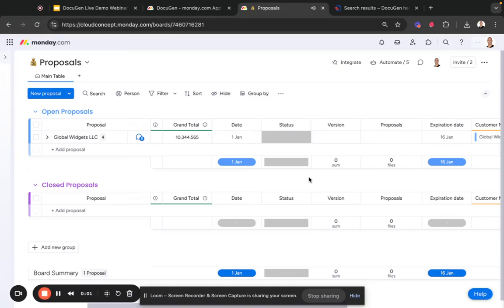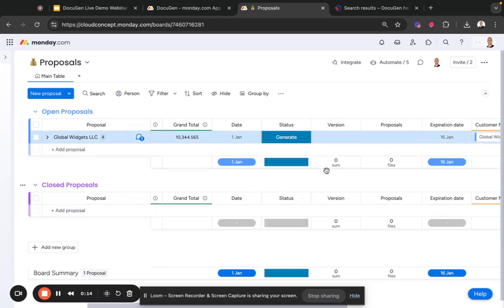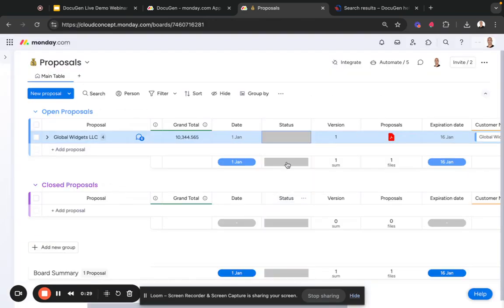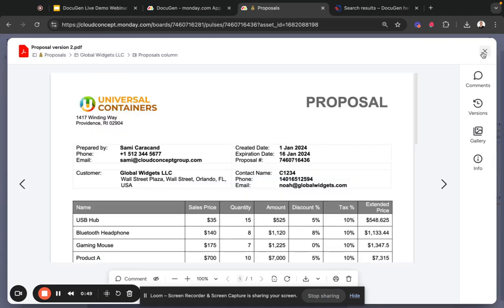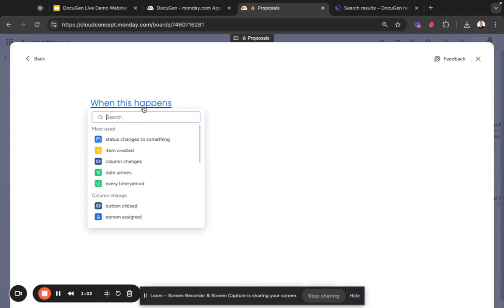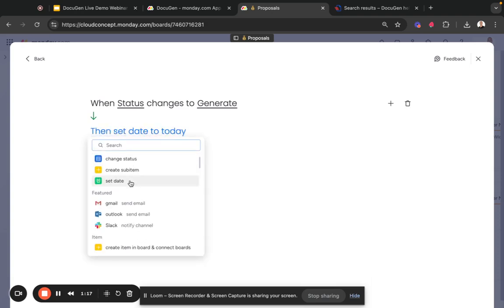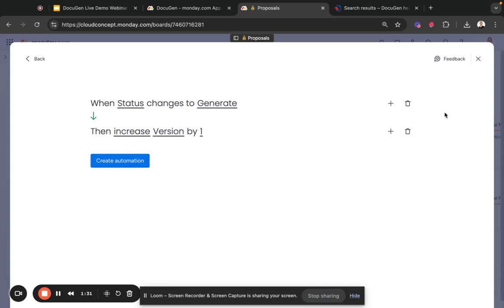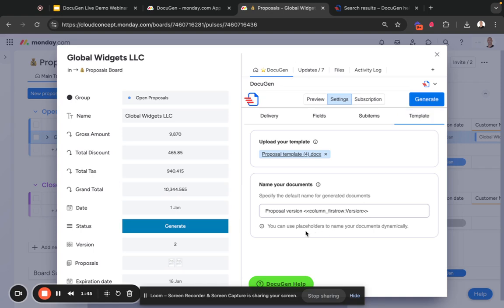Automatically assign a version number to your document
If you generate multiple documents from the same item, you might want to append a new version number to each document you generate. Check out how you can do so.